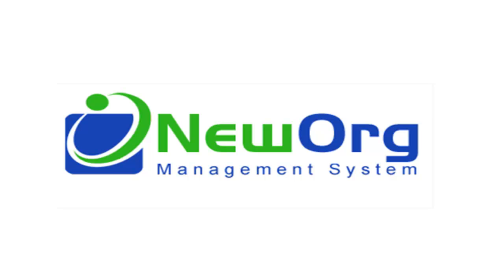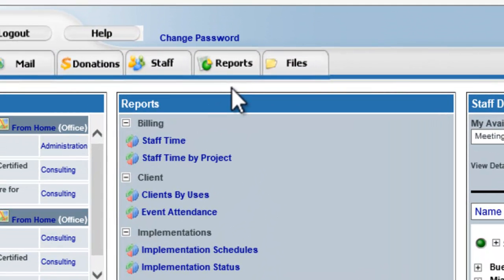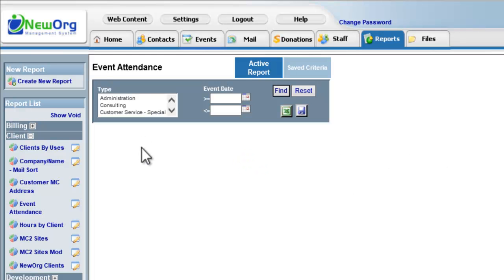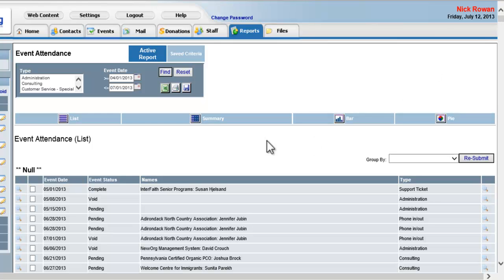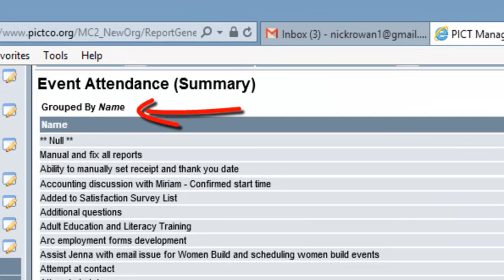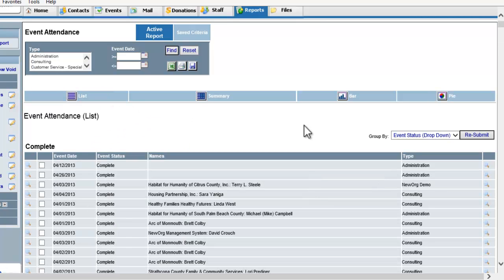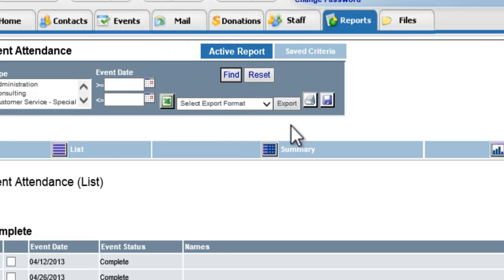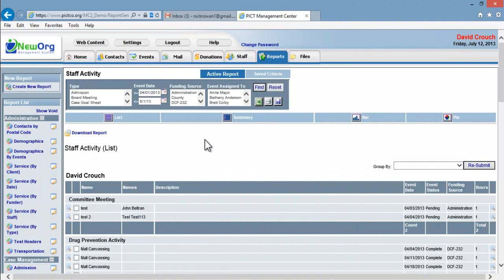Reports Tab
How to run a report. Report tabs, how to re-group reports, how to export to excel and print.